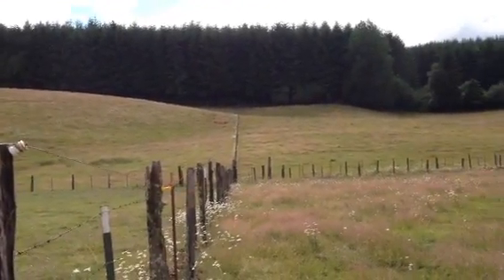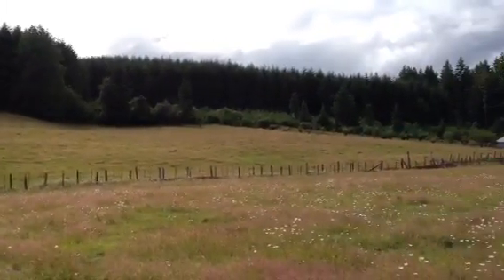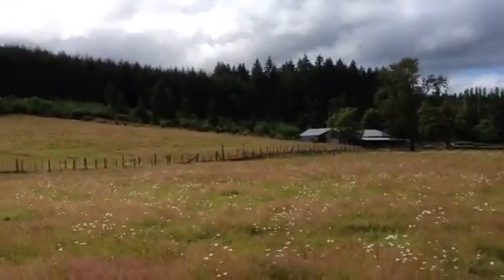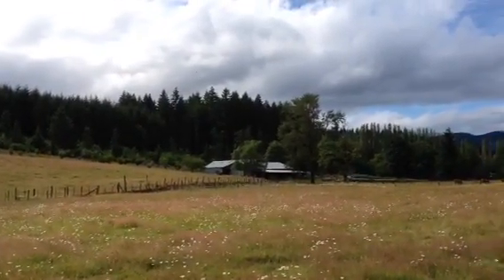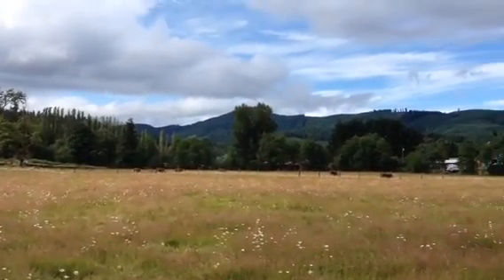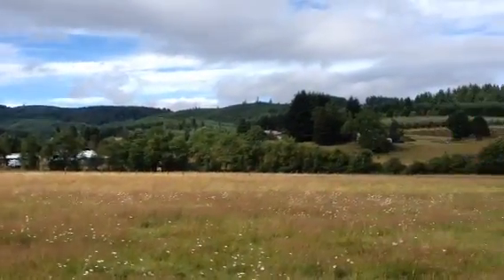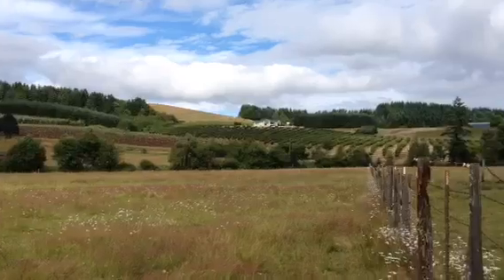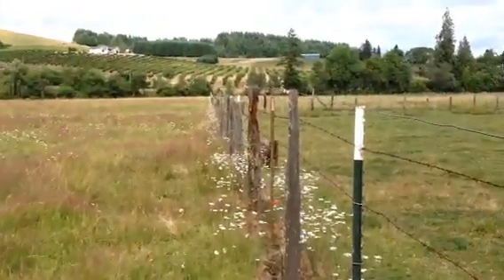On a walk